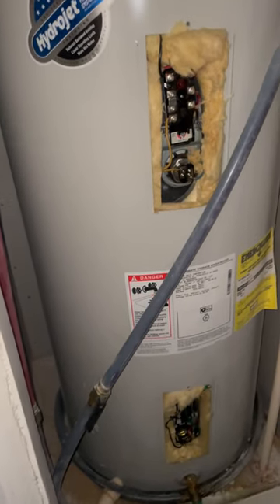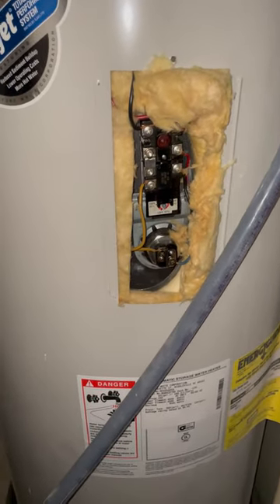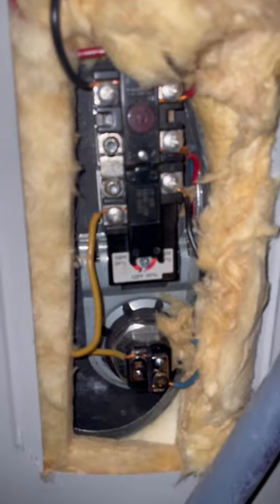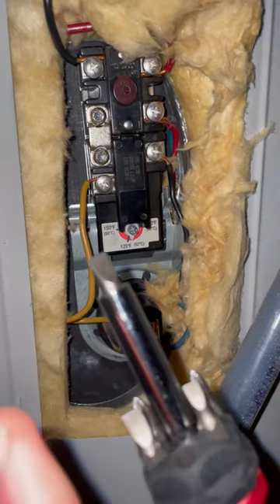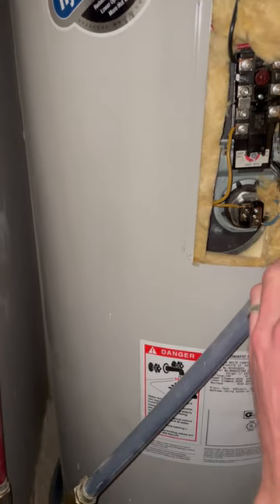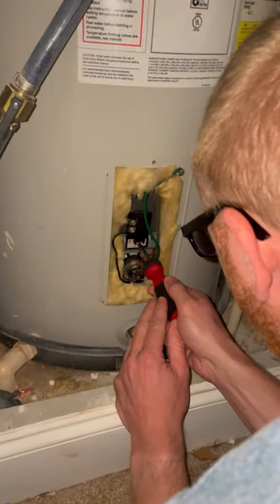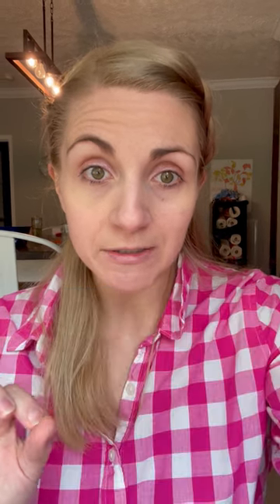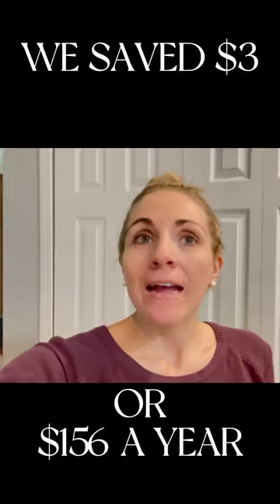Hot Savings: The Benefits of Turning Down Your Water Heater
Follow me for a week trying to save money any way possible!